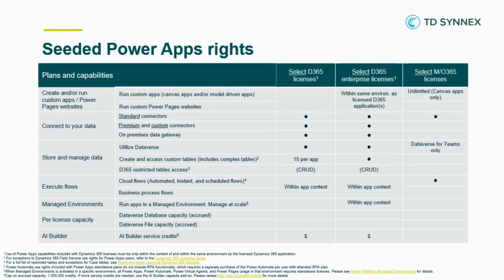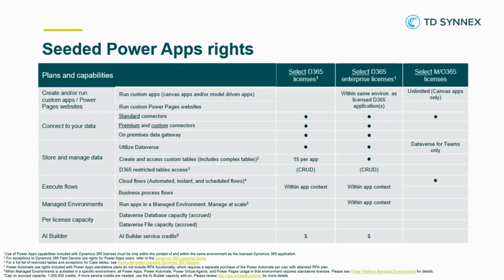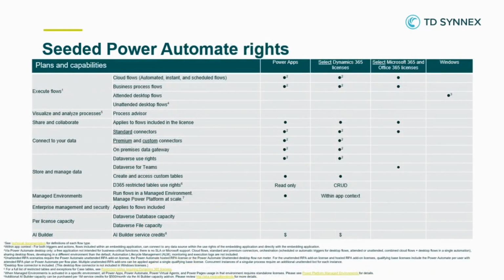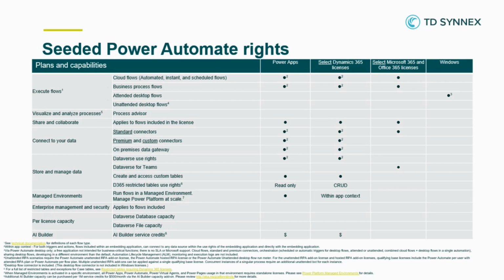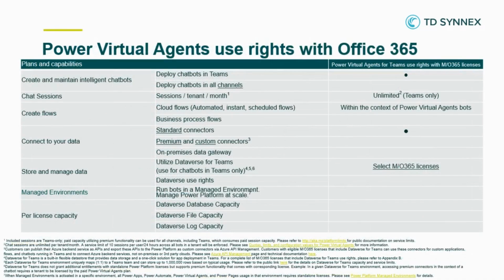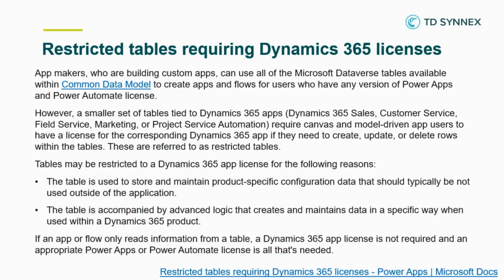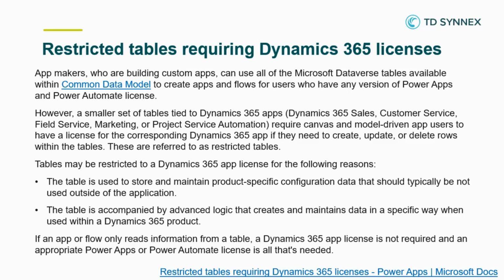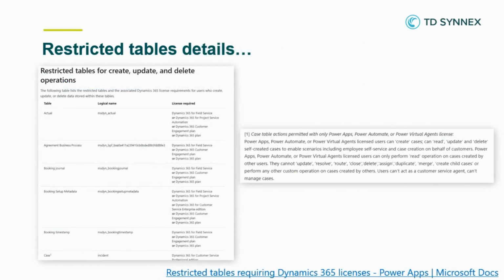Use your Power Platform Seeded rights